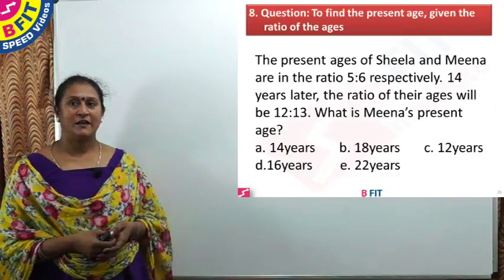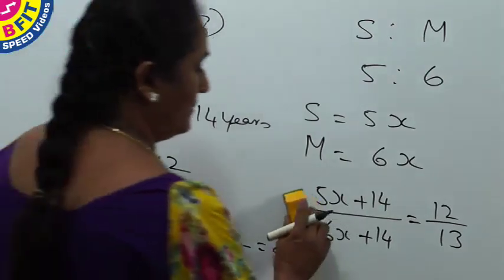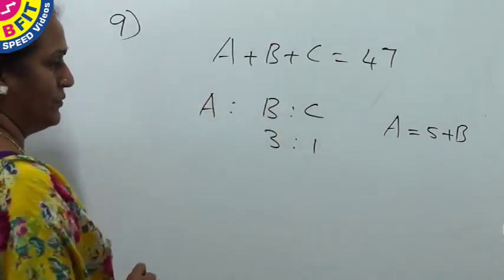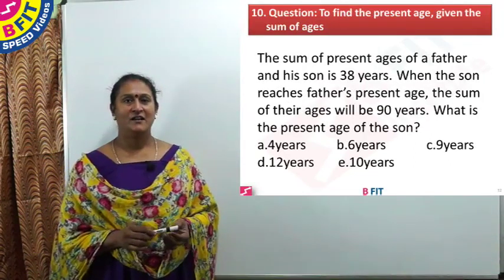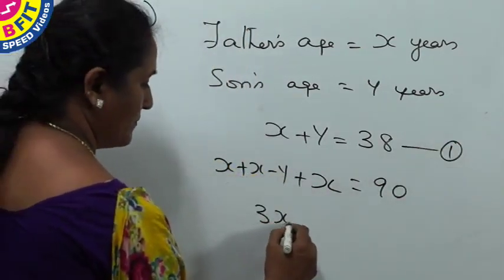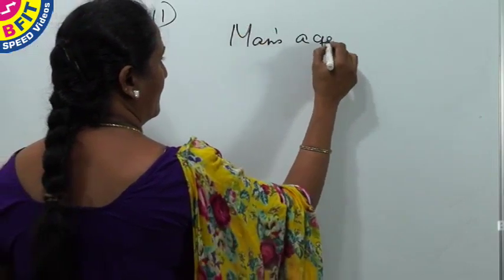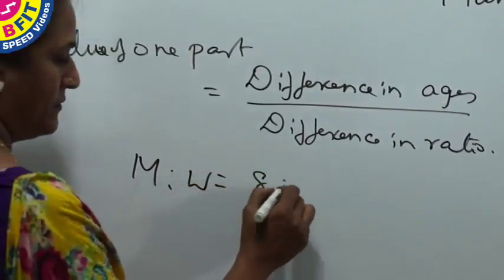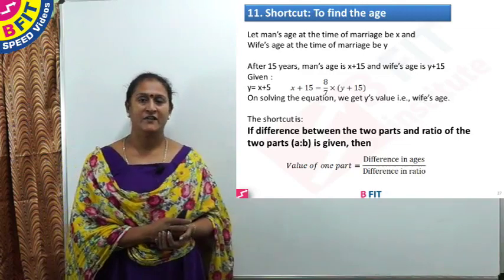17 Lesson 7a Ratio And Propotions Q8 To Q11